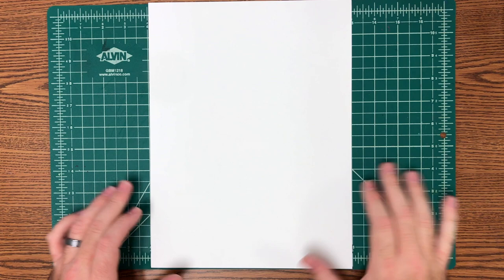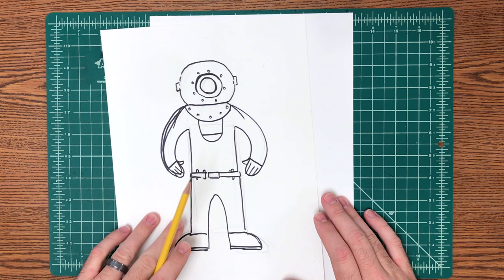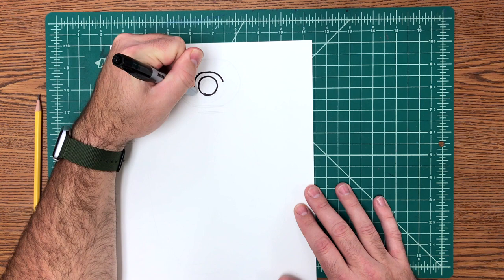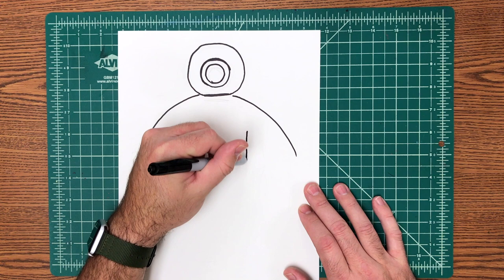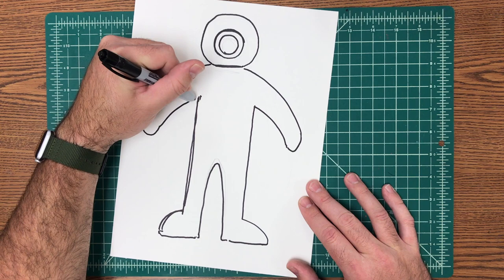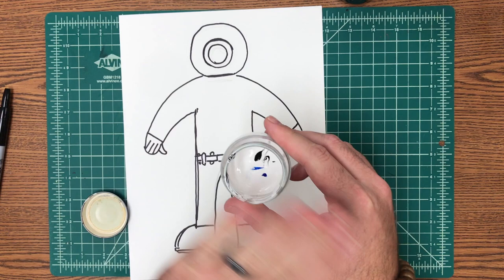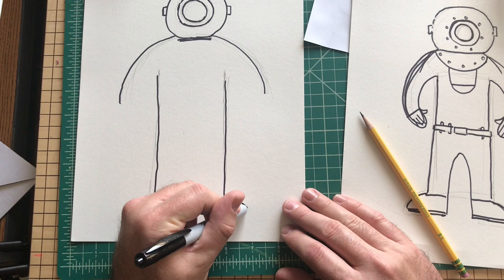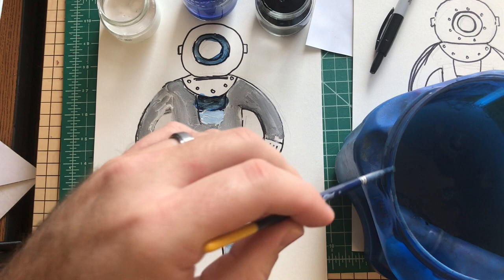Mr. Ray's Scuba Diver Tutorial with Tints and Shades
This video is about How to draw and paint a Scuba Diver for 4th grade. It was inspired by content found on DeepSpaceSparkle.com